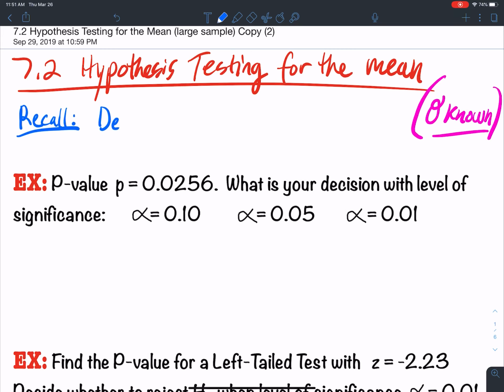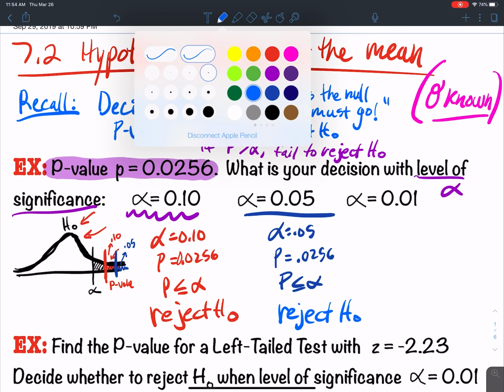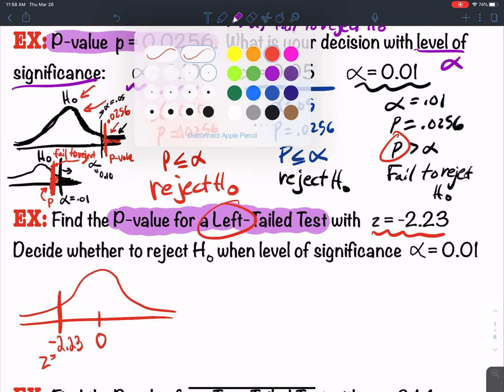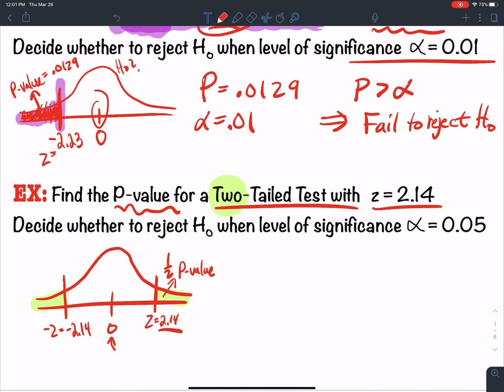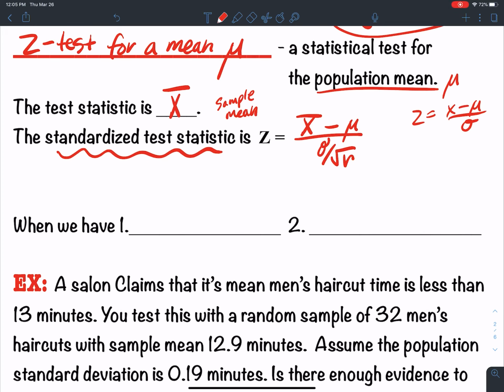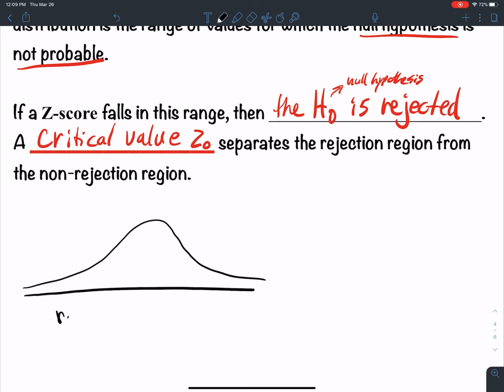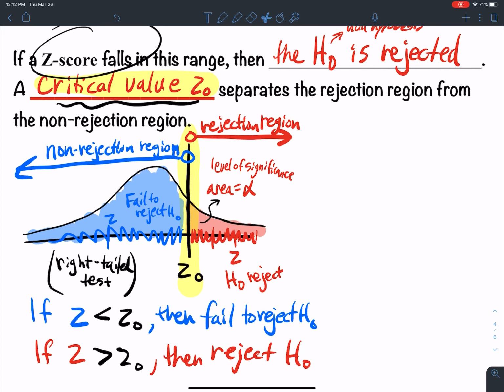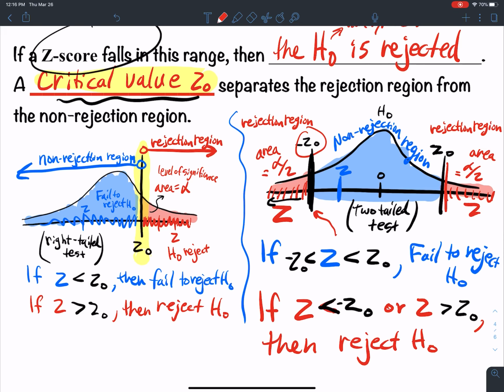7.2 Hypothesis Testing for the Mean (Population Standard Deviation Known)